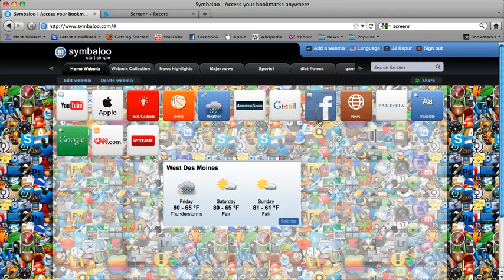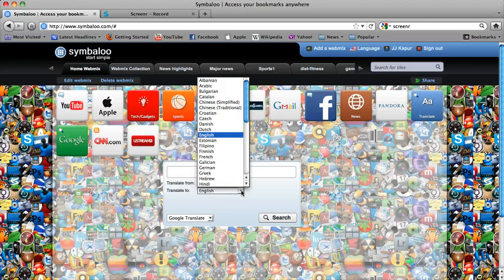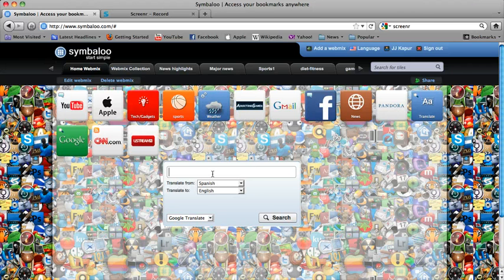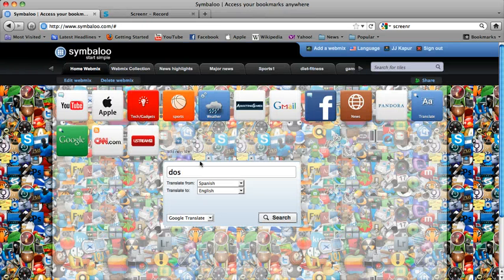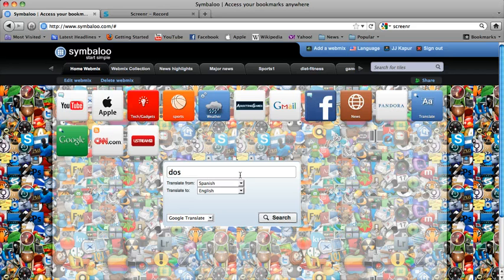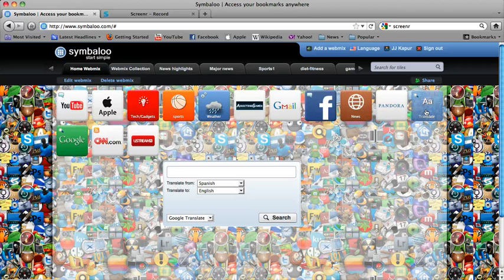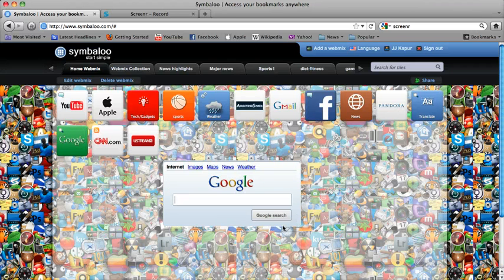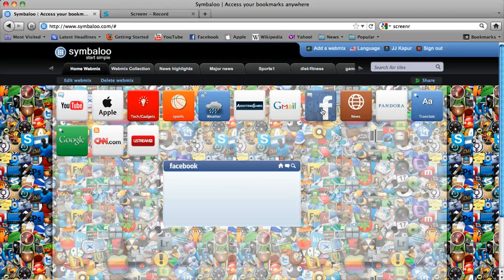Top 5 Apps on Symbaloo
Today I am showing you my top 5 favorite tiles/applications on Symbaloo!